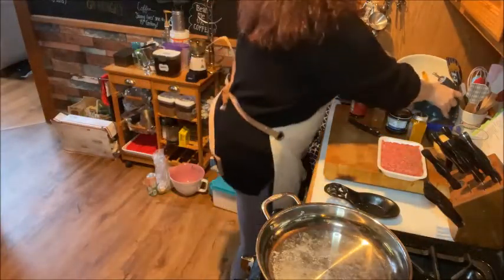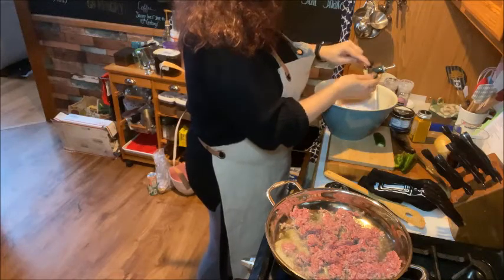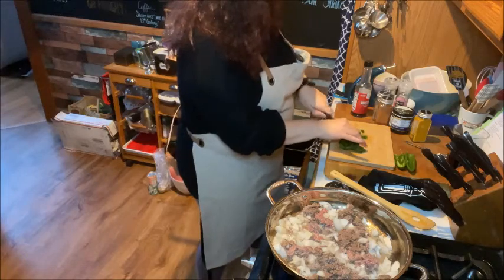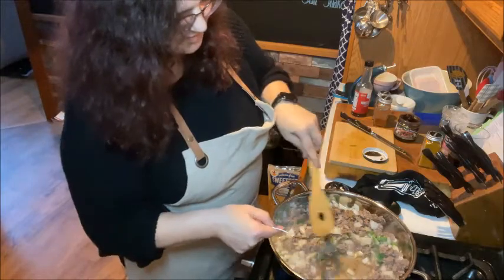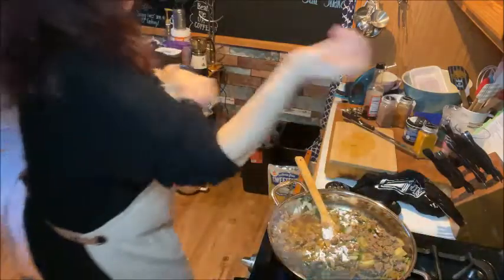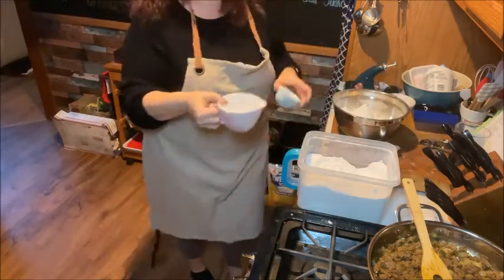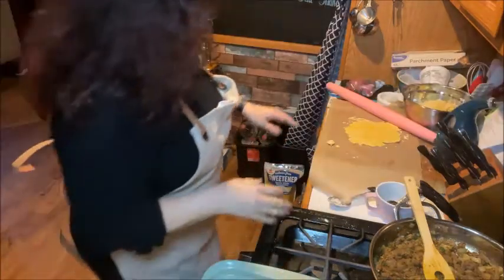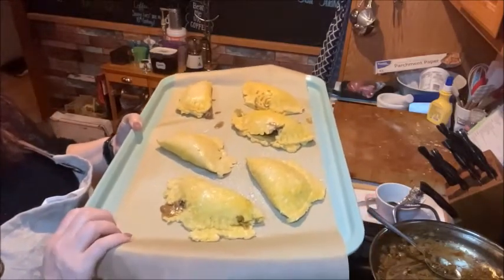Jamaican Beef Patties and SHEIN Try On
Hey fam!
Sorry this Jamaican Beef Pattie recipe video is up late. I had two people in my life pass away this week and it was just a bit rough. I hope you enjoy!

Music from Youtube Stuido:
Road Tripzzz by Ofshane
Like That by Anno Domini Beats

Link to Weight Watchers Sign Up (If you use it, I get a free month once your free month is over if you continue)

Thrive Market - Love this place!  You get some freebies and I get some Thrive Cash to use! It is worth the membership if you ask me!

Rakuten: Earn cash back for online purchases (Grove Collabrative and Thrive Market are included too!) Get some free cashback after first purchase, and I get some cash back as well. Win win!

Twitter: MrsMellyDi (although I don't use it often)